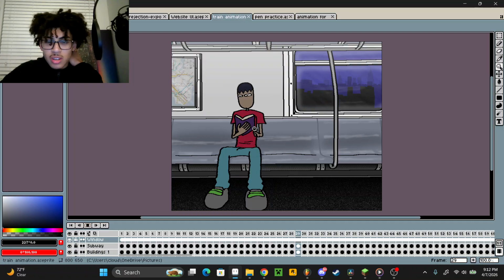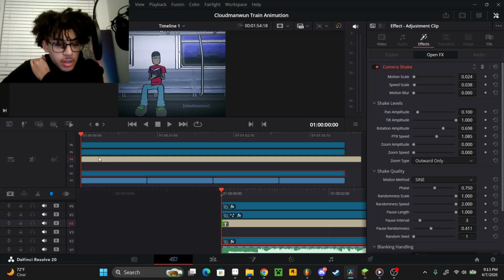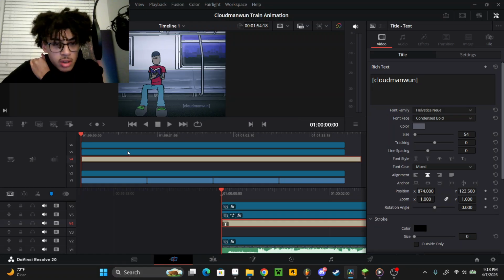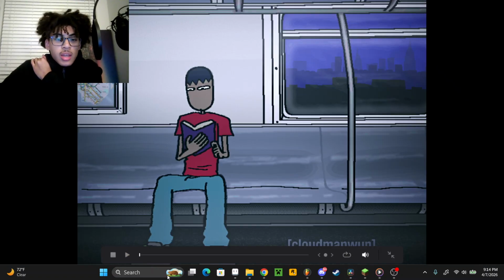Bump animation process 4-8-2026